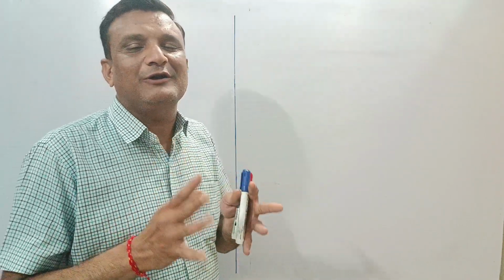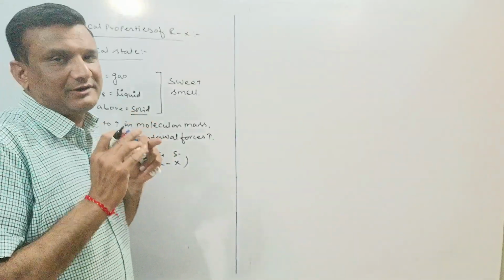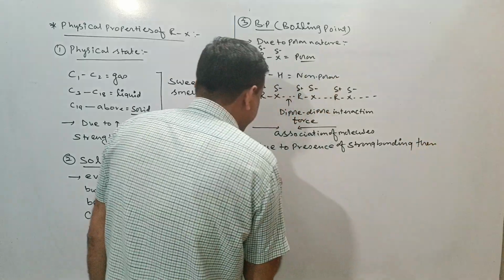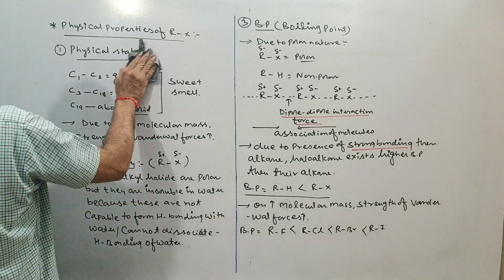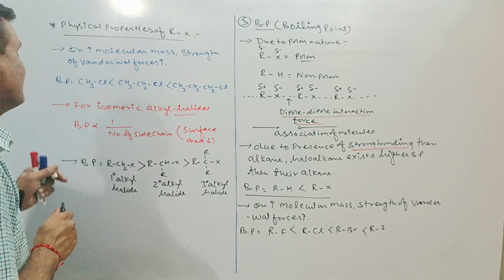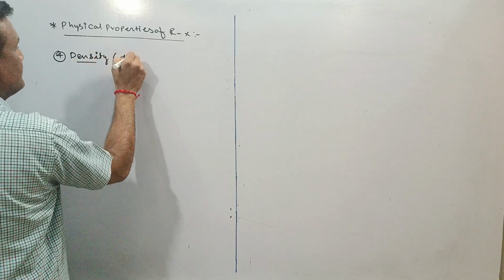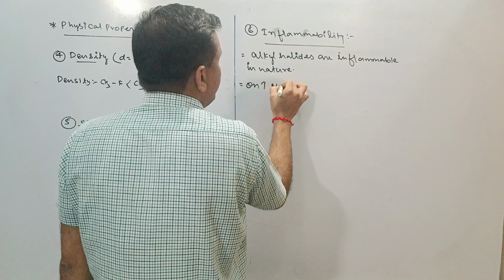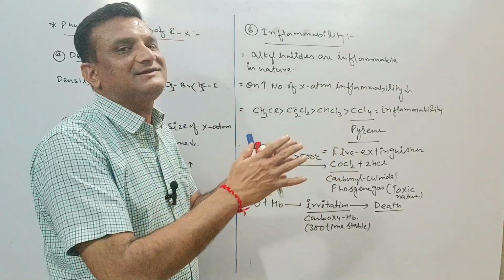Class:12 (Organic Chemistry) Ch.10 (Physical properties of R-X) Video : 9